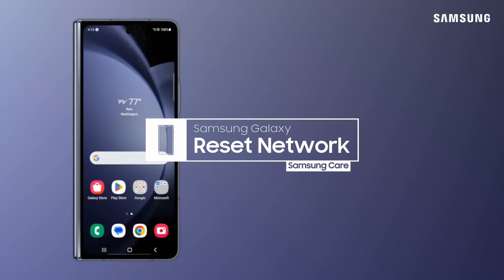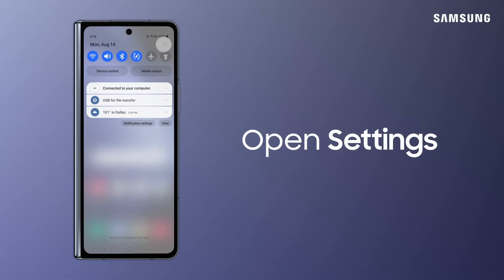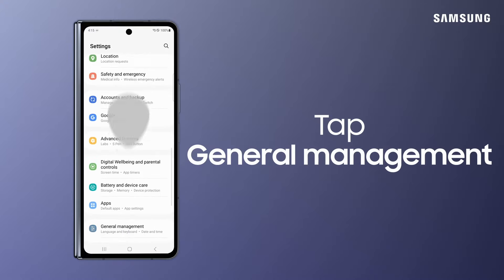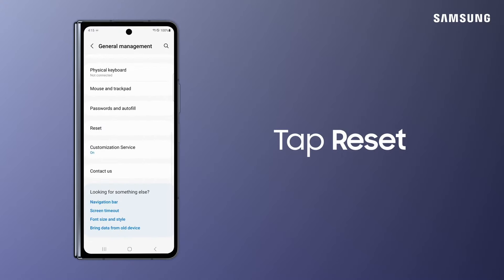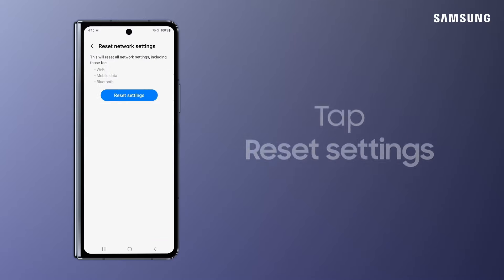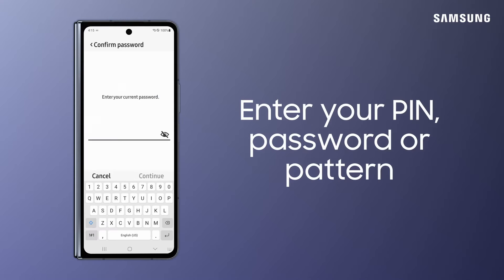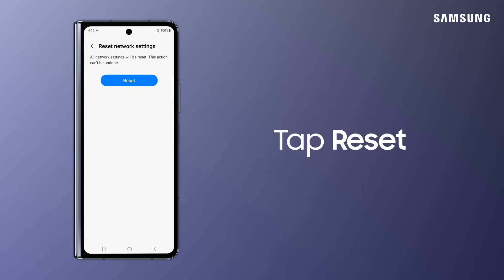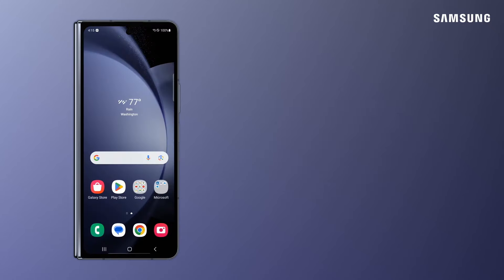How to reset Network Settings to fix connection issues on your Galaxy phone | Samsung US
When connection issues are tying up your phone, resetting the network settings can be a quick fix. Go to Settings, tap General management, and then tap Reset. Tap Reset network settings, enter your PIN, Password, or Pattern if device security is enabled, and then tap Reset once more. Your Wi-Fi Settings, Bluetooth connections, and more now have a clean start!

The same steps apply to our Samsung Fold, Flip, and S series. For more tips and tricks please visit us